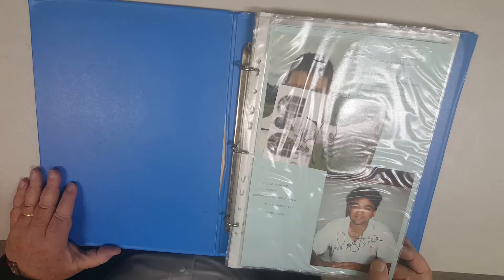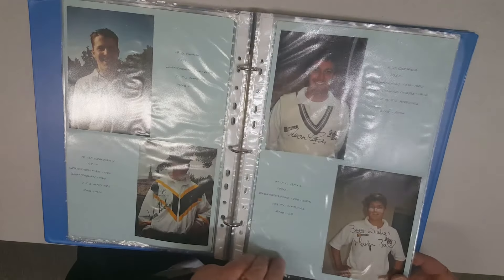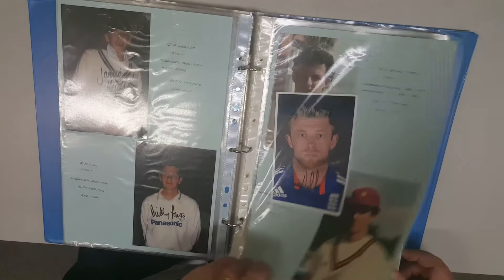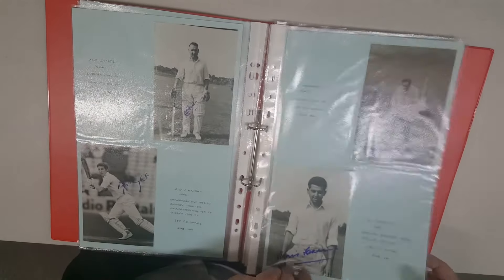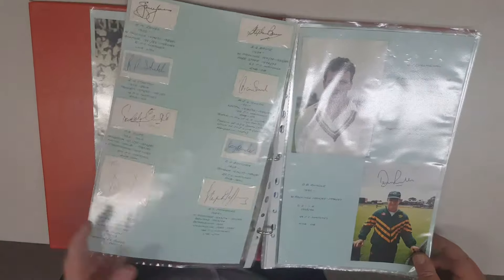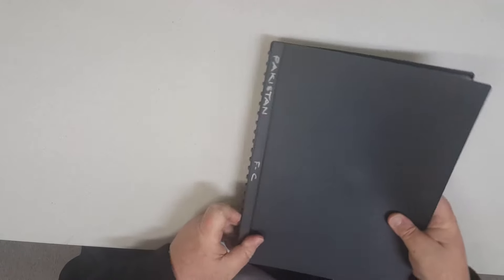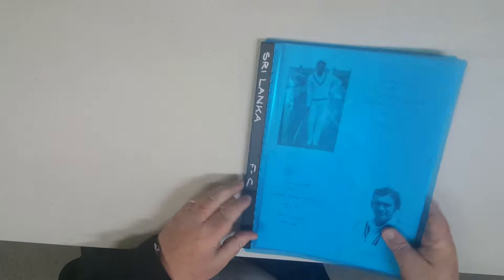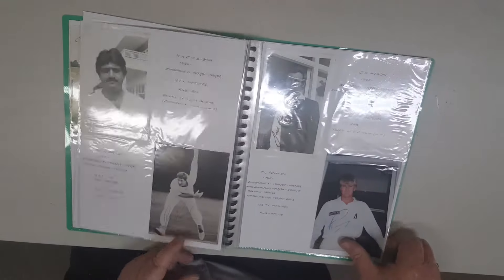Auction 228 Lot 128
Collection of First Class Cricketers in 10 albums/folders, noted England Counties, India, NZ, Pakistan, South Africa, Sri Lanka, West Indies & Zimbabwe; with signed photographs (529) & signed pieces (120). Ex Don Wigan collection. (Qty 650 approx)